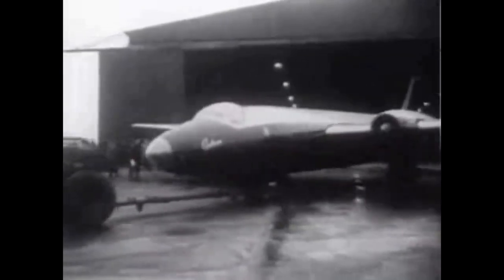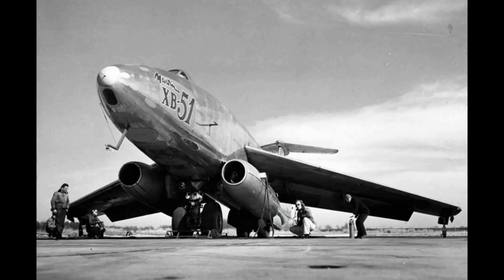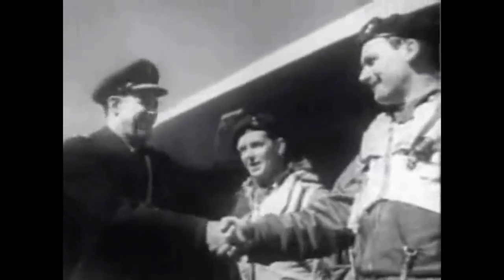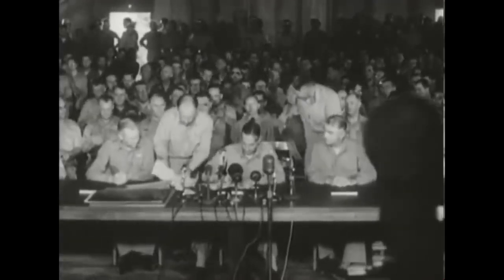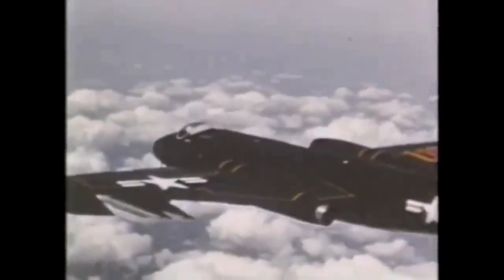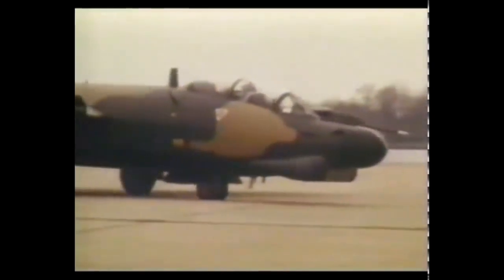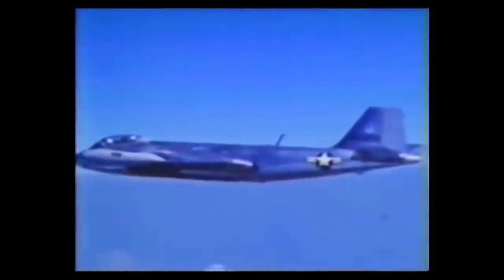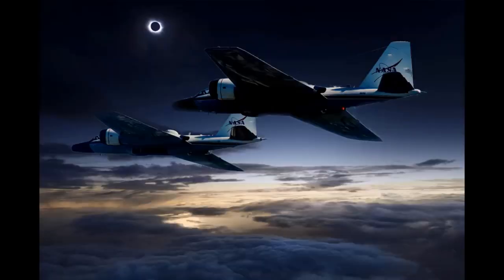B-57 Canberra Bomber | A British plane for an American war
I took down my older B-57 video from last year because of the audio quality. I am actually going to do this to a few of my older aircraft videos.